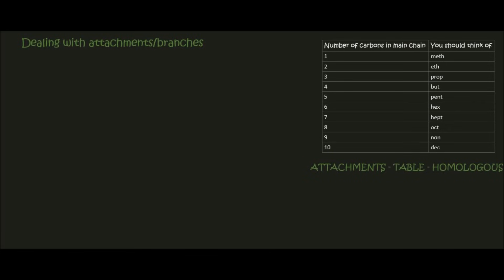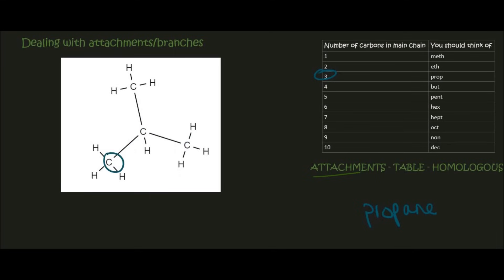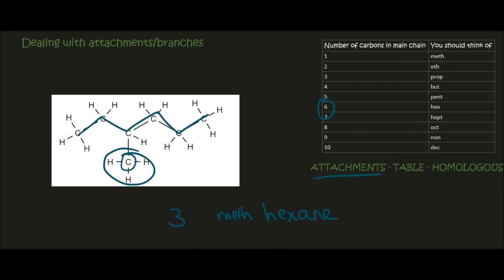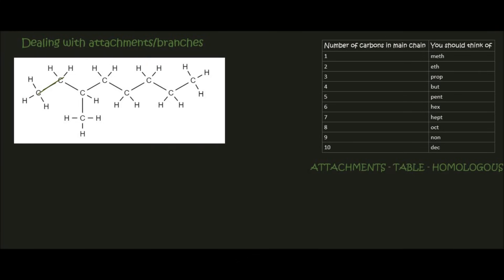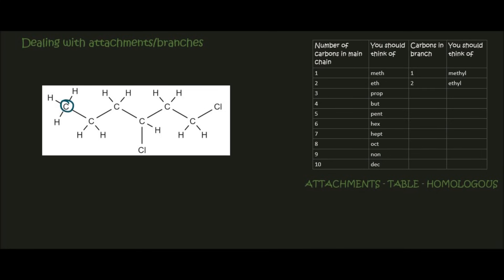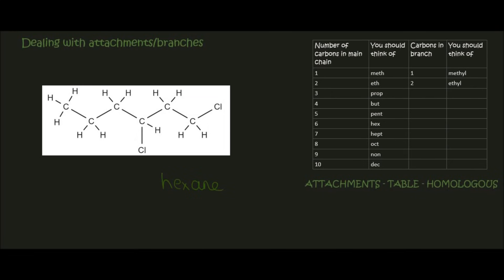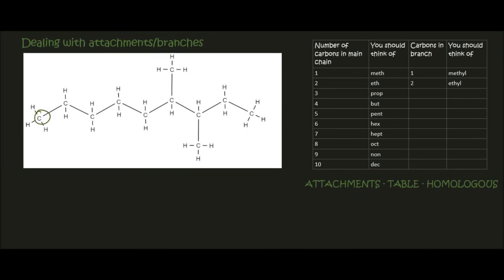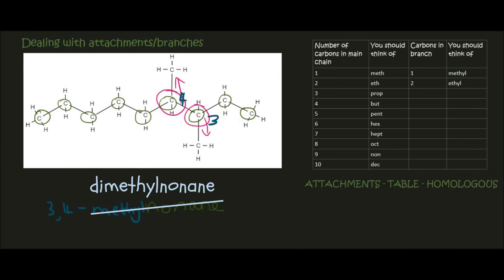Naming Organic Molecules Grade 12 | Branches